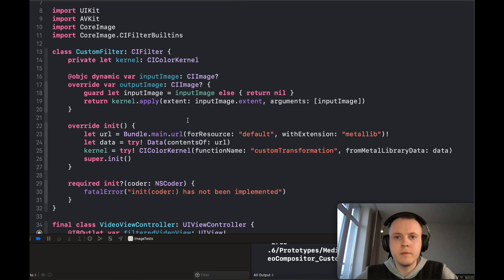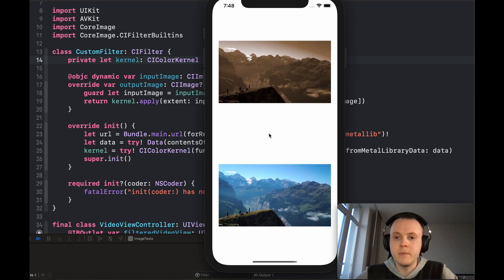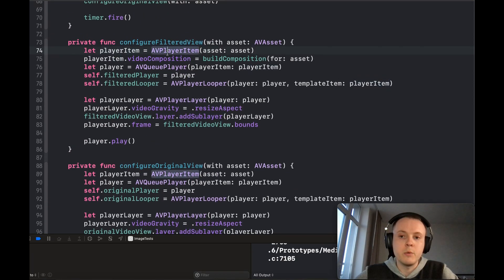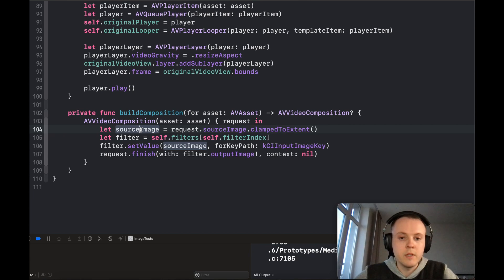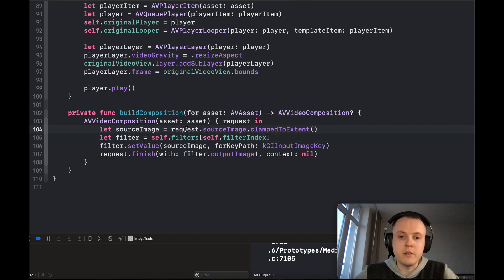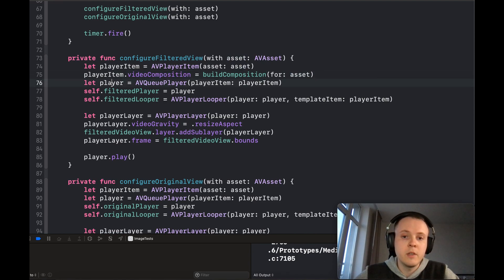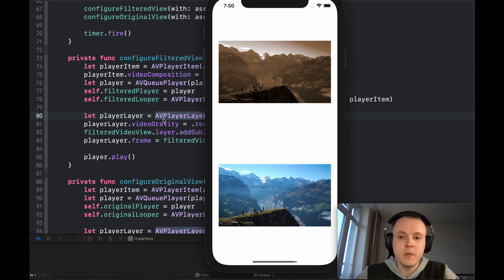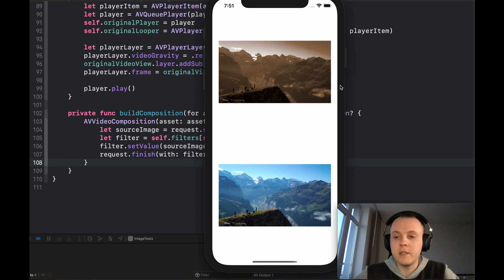#4 | How to apply CIFilter to AVAsset on fly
If you're looking for a solution on how to dynamically change the filter is being applied to the video during its playback, you might be surprised how easily it can be achieved. And this solution is not limited to the filters only but gives a posibility to perform any kind of transformation with every single frame and export the resulting video as well.